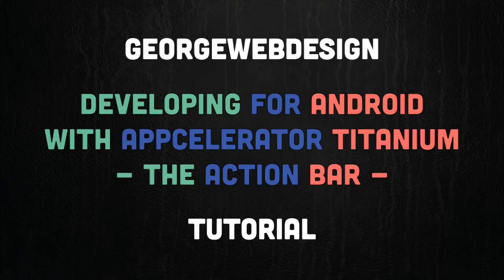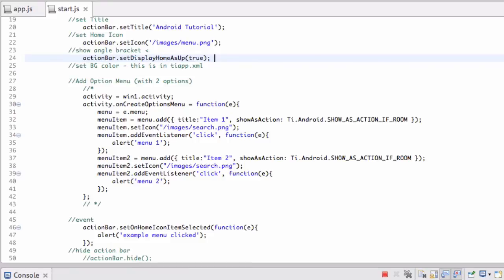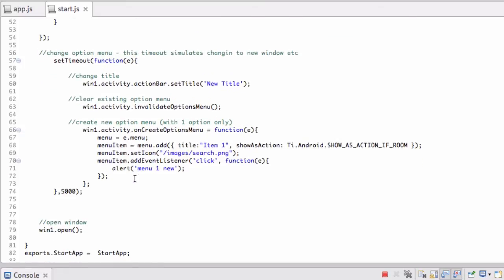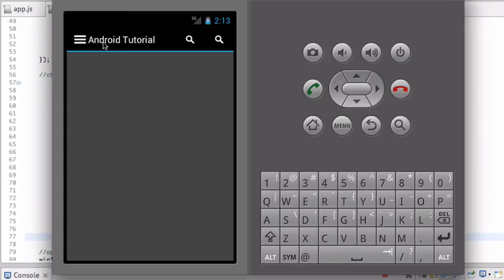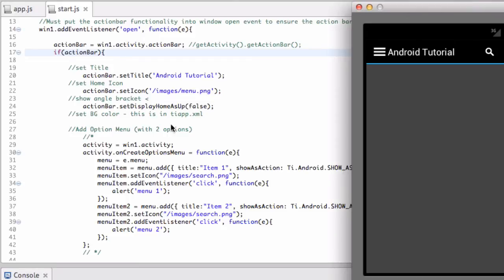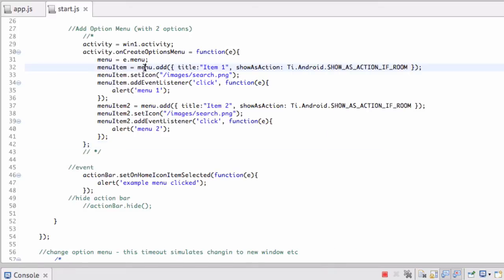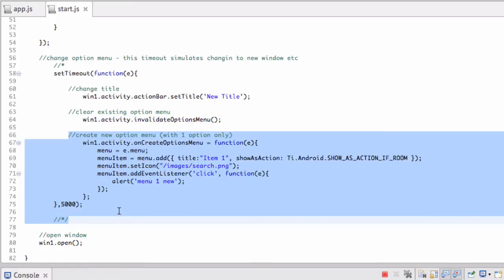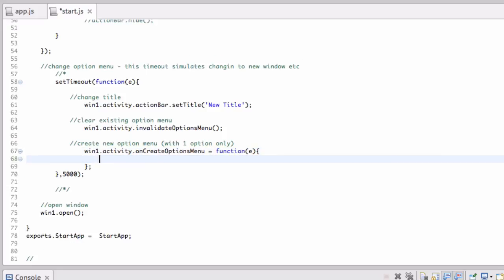Developing For Android With Appcelerator Titanium Part 2 - The Action Bar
In this video i will be talking about the Action Bar and Options Menu.

I will show you how to set them up and also how to update them.